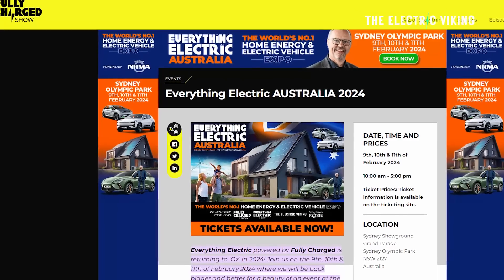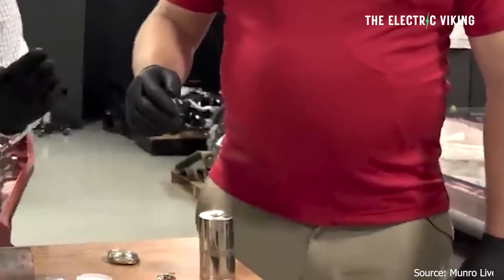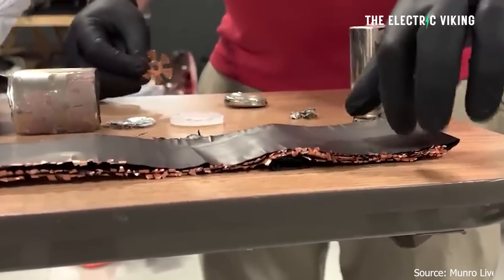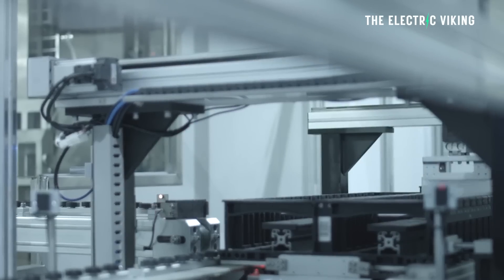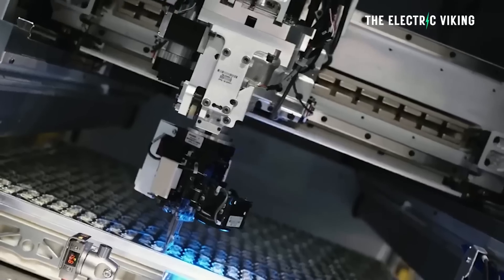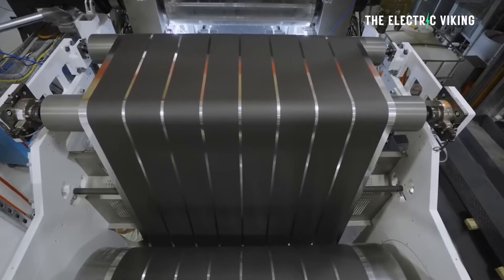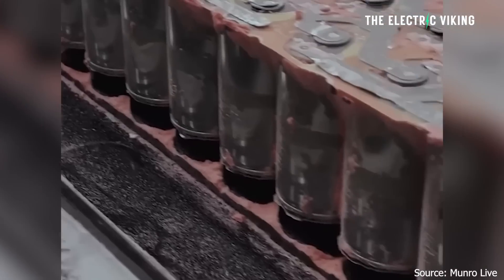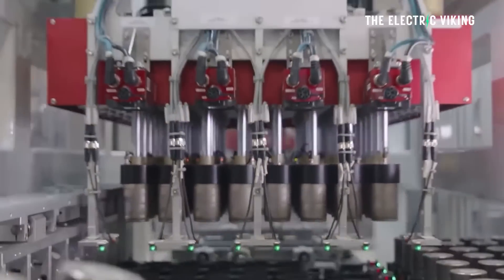Why BYD said no when Tesla asked for help with 4680 battery cell production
Mazda's only EV died in 2022 - its been reborn in 2023 as a rotary powered hybrid